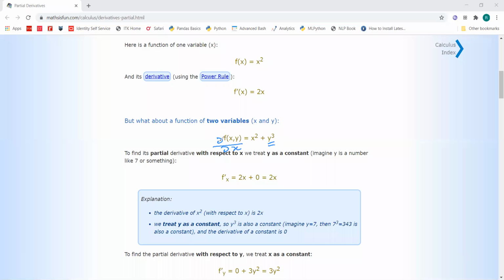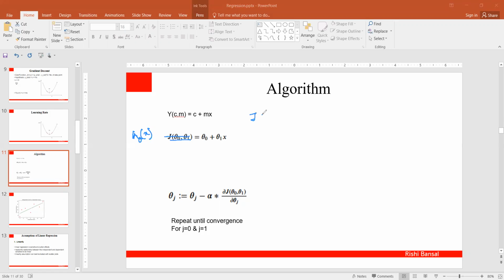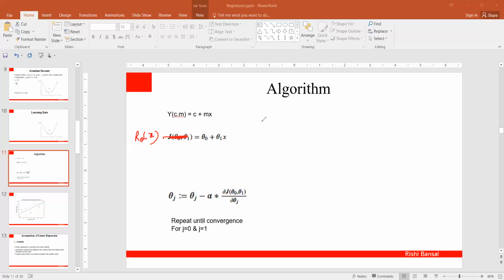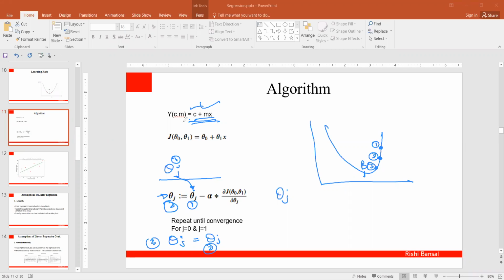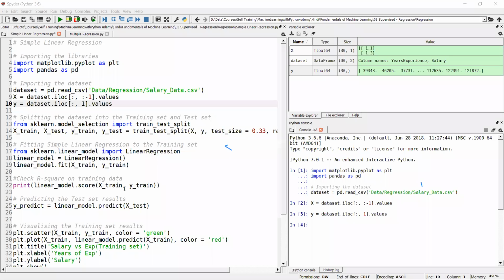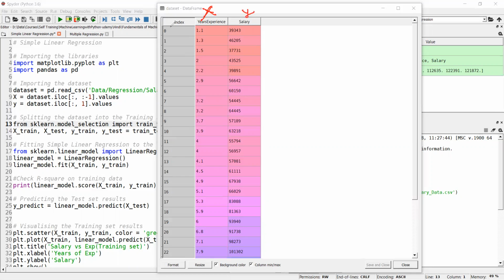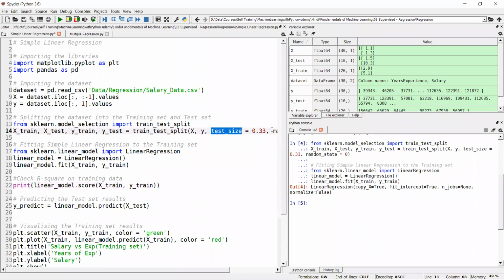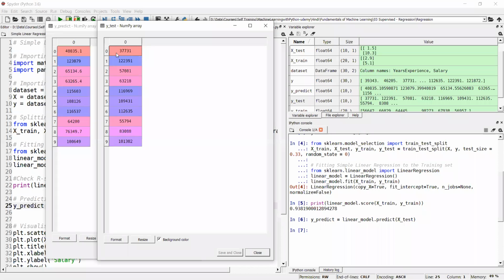Live Lecture 14: Regression: Partial Derivative, Gradient Descent, SLR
Date: 28-Jun-20